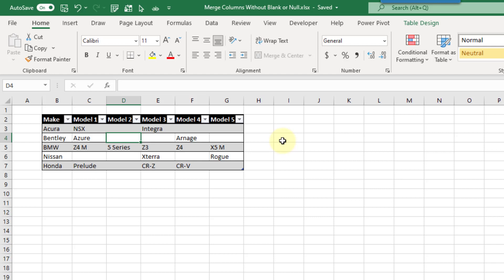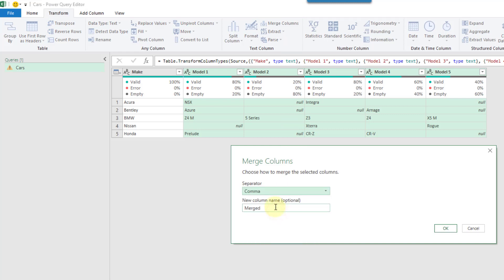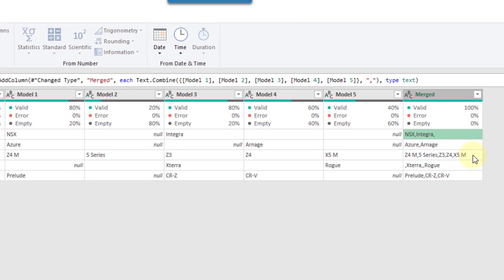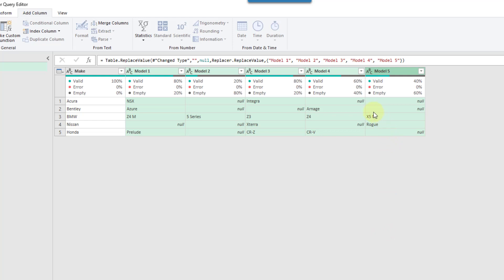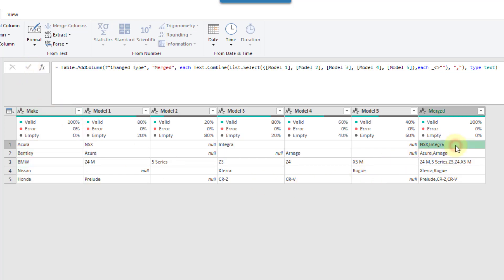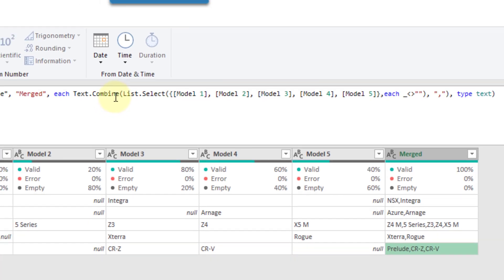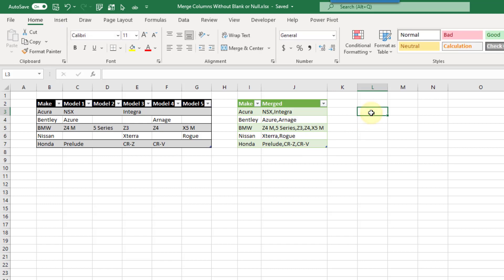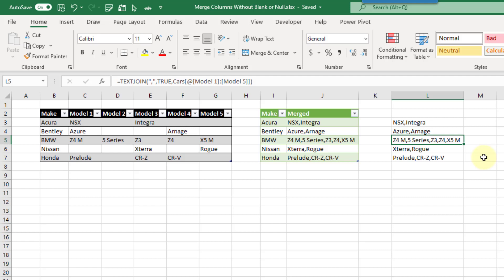Merge Columns in Power Query without Blanks or Nulls